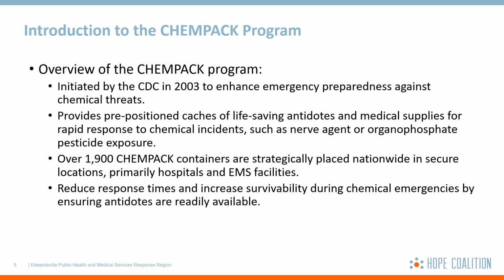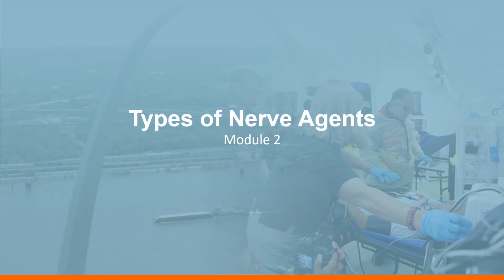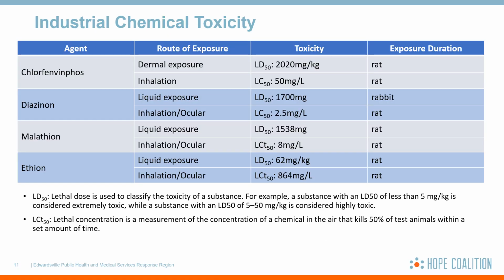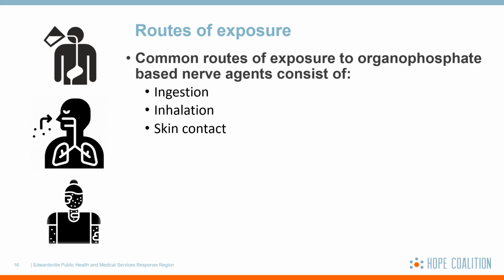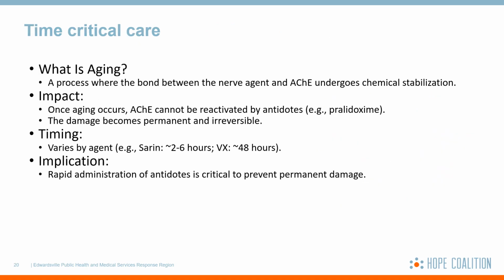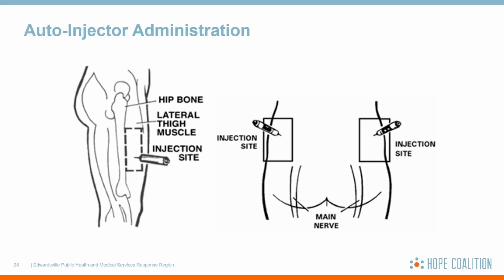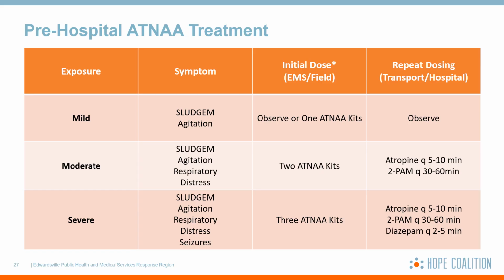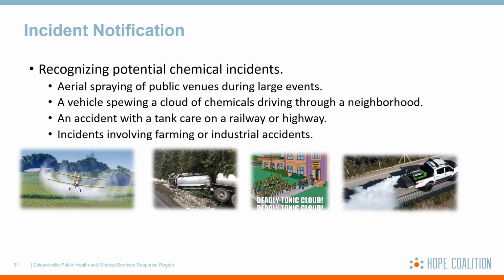Chempack Annex Training for EMS and Hospitals 2026